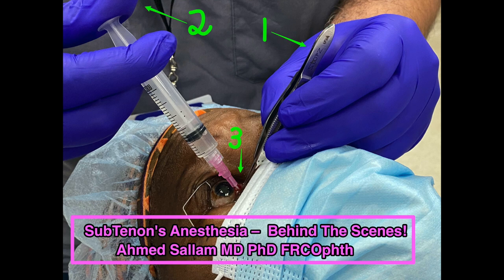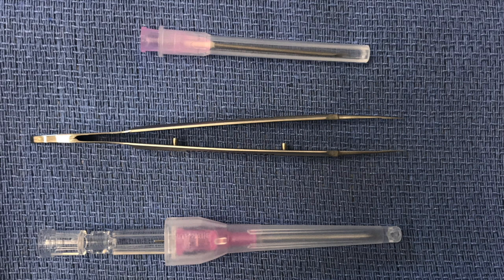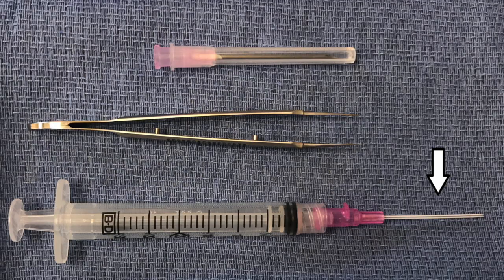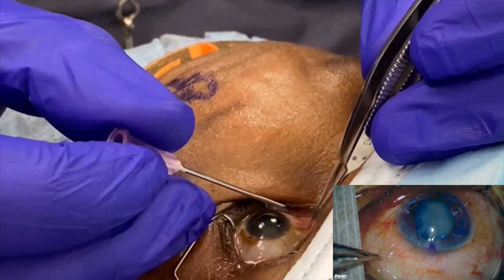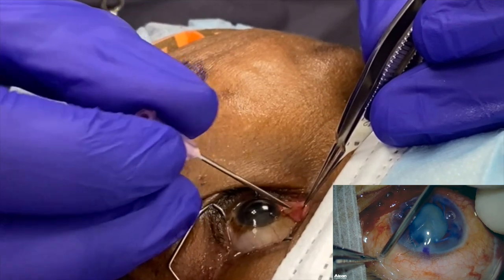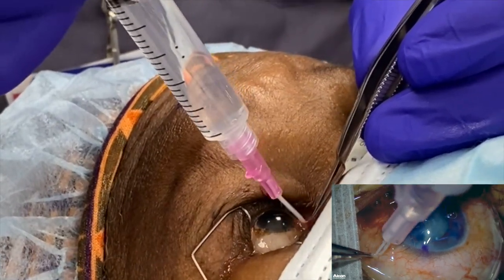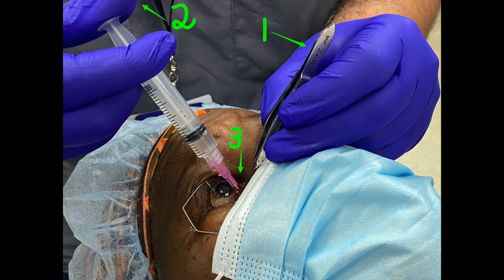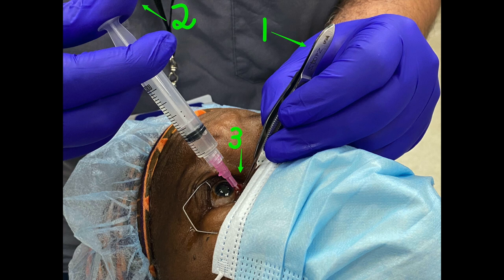Behind-The-Scenes in Subtenon's Anesthesia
The important parts that a leanrner may miss when learning to do subtenon's anesthesia.